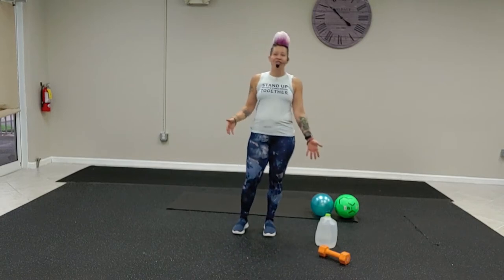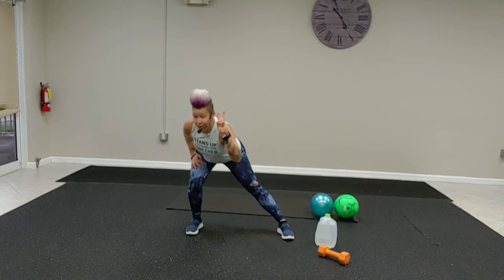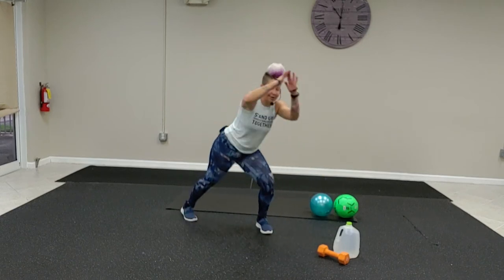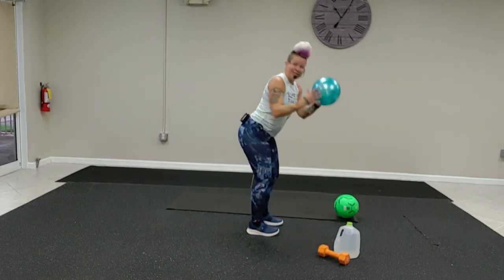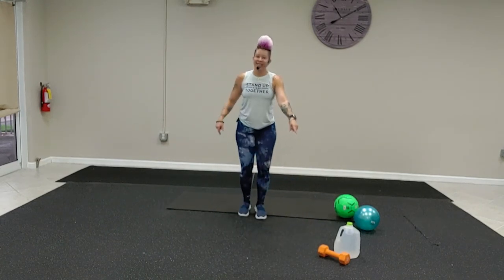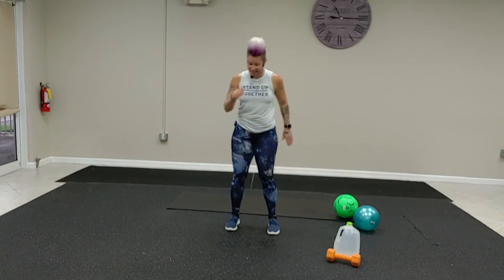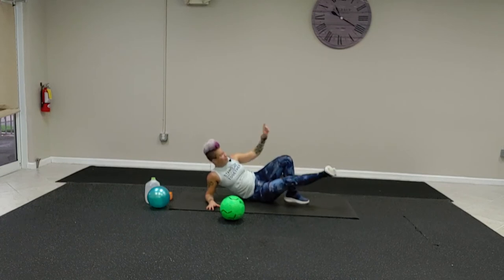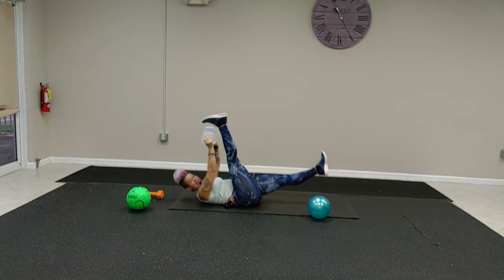Power Strength Play with Balls and Weights(Pt. 1)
Grab your play balls and a gallon of water or free weight. Then join Creation Robinson for a session of strength and power cardio moves. End with pt. 2 which includes more core work and your stretch session.